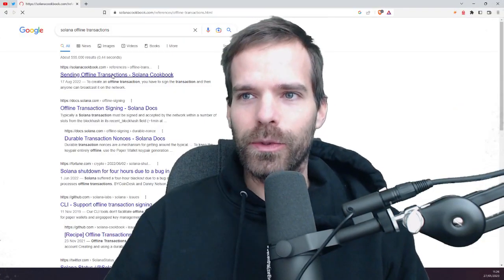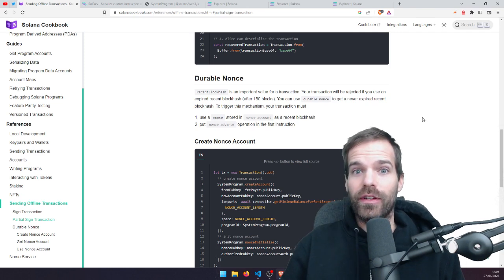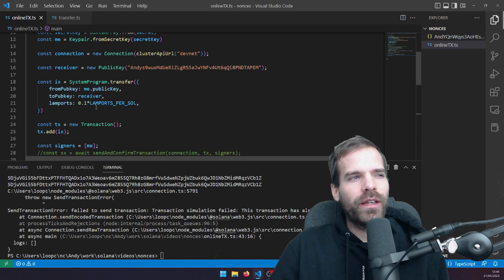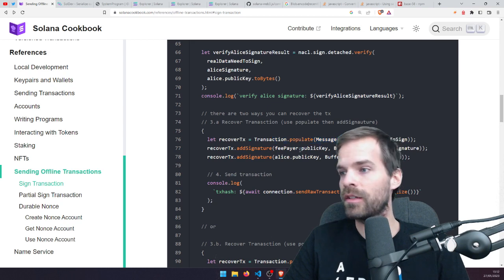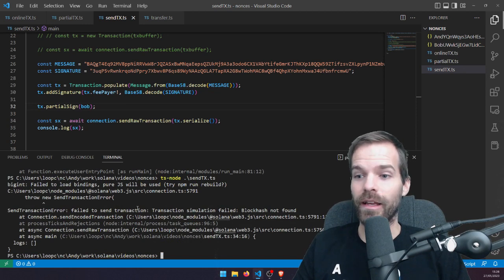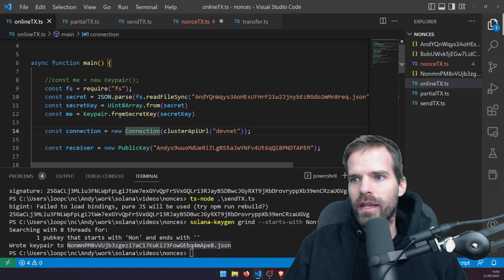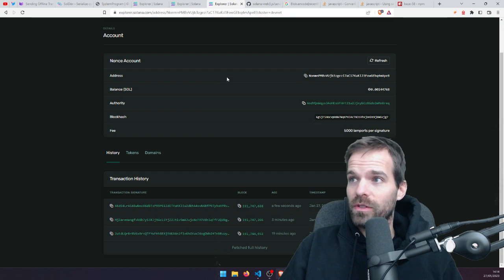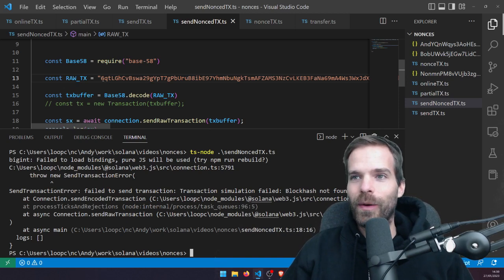Partially signed Offline Transactions using Durable Nonces [Solana Tutorial] - Jan 27th '23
Partially signed Offline Transactions using Durable Nonces on Solana. lots of words...
In this video we discuss the concept of block hashes, what they are used for, and how we can use durable nonces to not have to use recent block hashes.
Just some good theory for you to understand and be able to cater more use cases in your dapps.

Timestamps:
0:00 Intro
0:33 Background
3:27 What's a slot?
5:40 Why do we need a recent block hash?
9:02 Regular Transactions using recent blockhash
12:02 Blockhash not found
15:52 Background for offline transactions
16:45 Offline Transactions
19:54 Partially signed transactions
28:37 Background for Durable nonces
29:48 Durable nonces
37:38 Transactions with nonces
43:56 Security implications of nonces
46:50 Conclusion